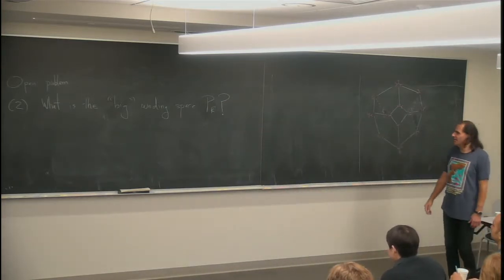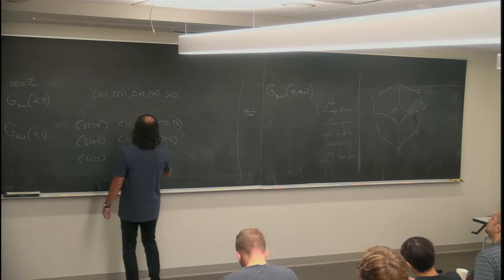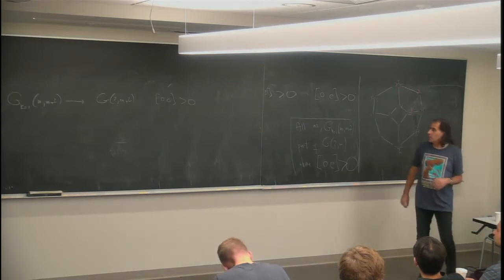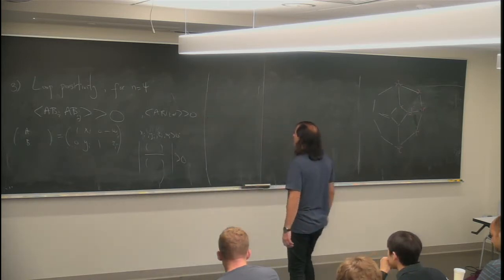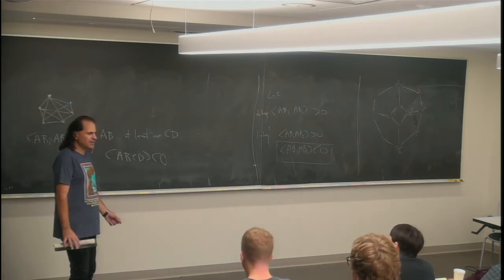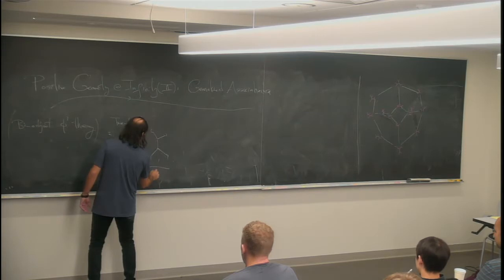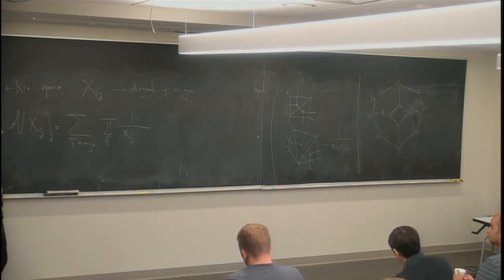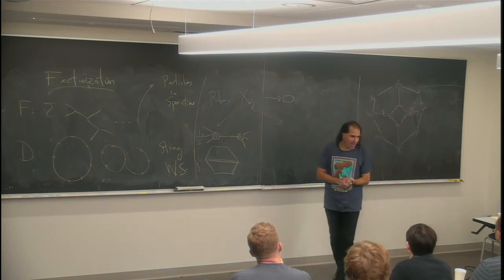Nima Arkani-Hamed | From Causal Diamonds to Cluster Polytopes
Spacetime and Quantum Mechanics Master Class Workshop

Speaker: Nima Arkani-Hamed (CMSA & IAS)

"Frontiers in the Physics and Mathematics of Positive Geometries"

Lecture II. Positive Geometry in Kinematic Space (II): From Causal Diamonds to Cluster Polytopes